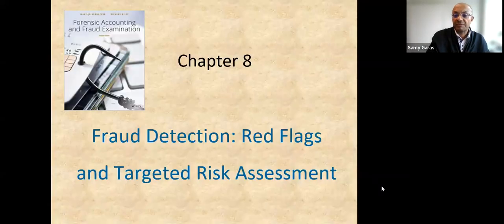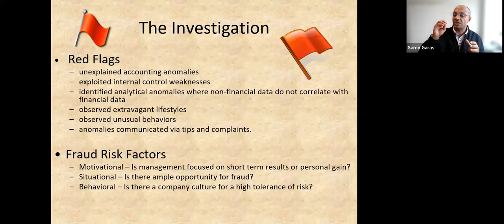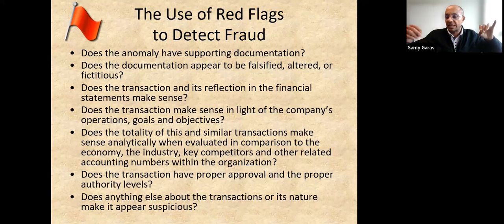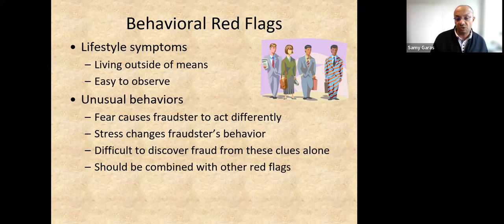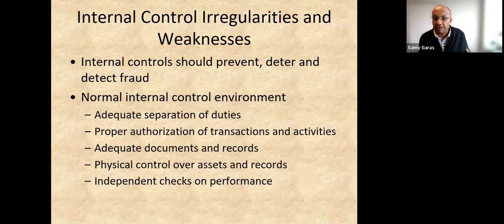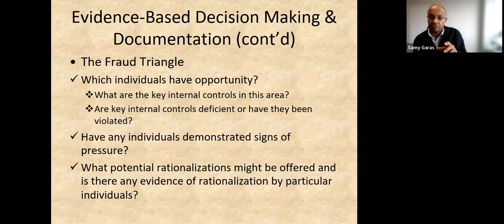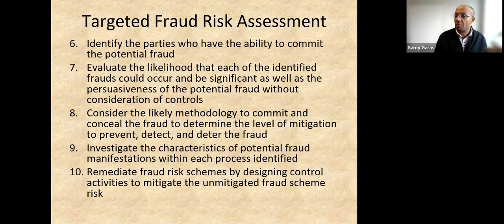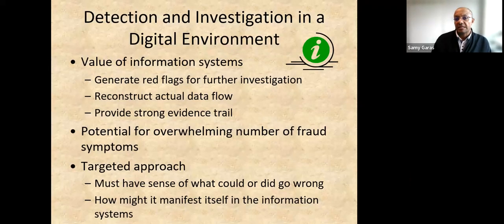Ch 08 - Lecture (3) - Red Flags in Fraud Examination